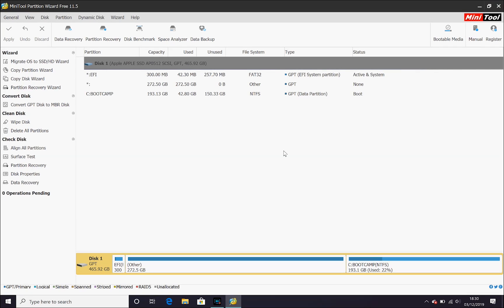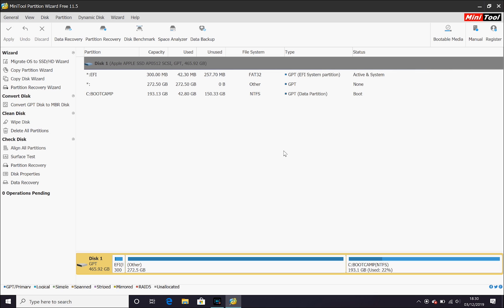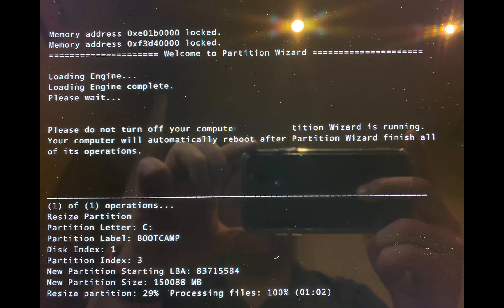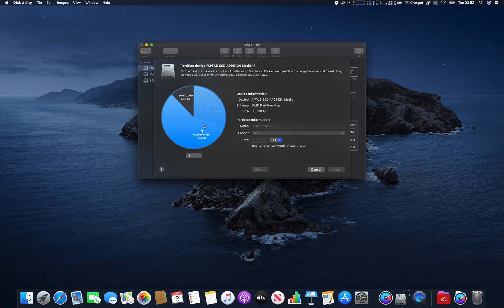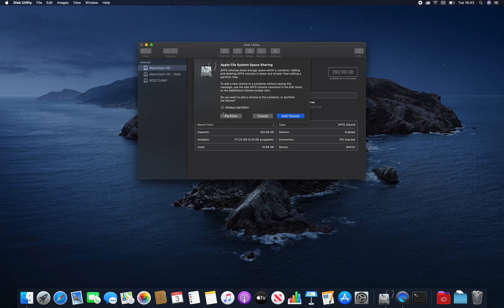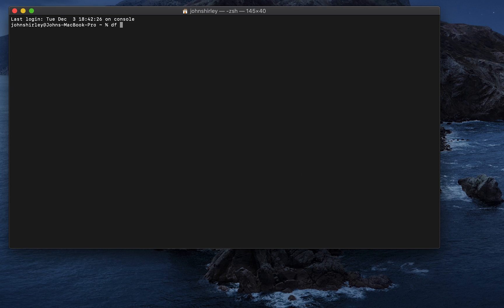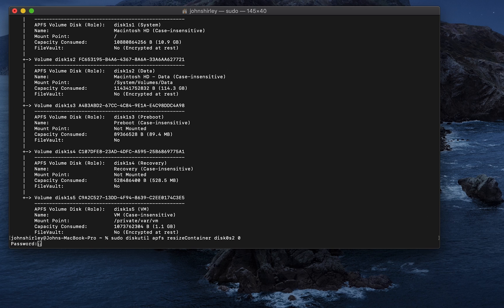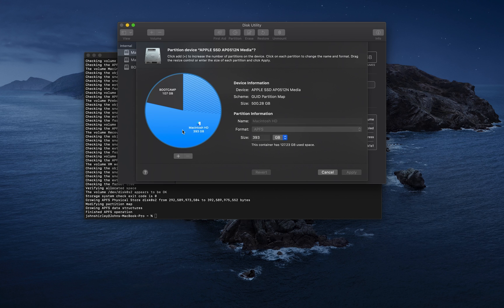How to Reduce the Size of your Bootcamp Partition to Reclaim disk space for macOS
In this video I show you how to reduce the size of your bootcamp partition and add the free space to your macOS partition.

If you have installed bootcamp and realised you have given too much space to Windows and want to reduce the size of your Windows partition and allocate this free space back to Catalina then this video will show you how to reclaim some space.

My Setup:
Canon M50
Rode VideoMic Go
Premier Pro